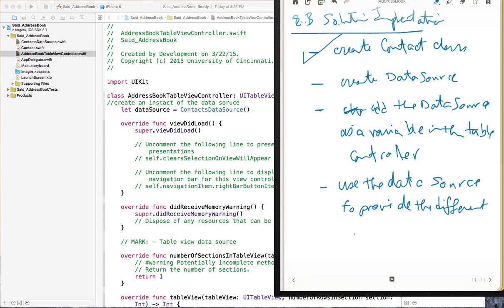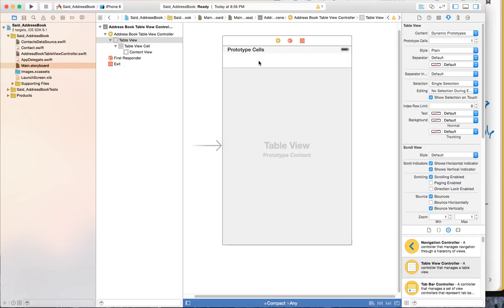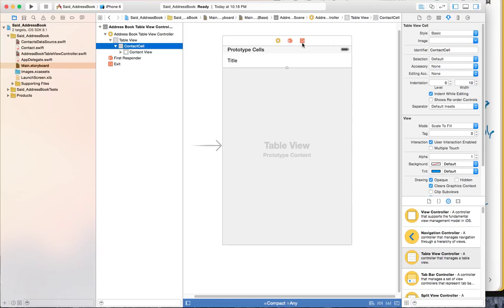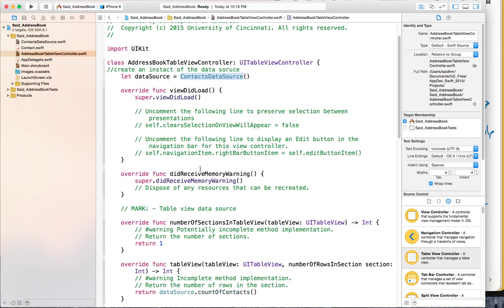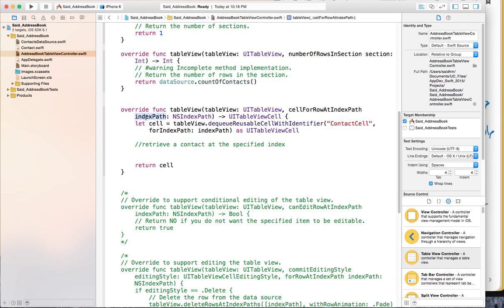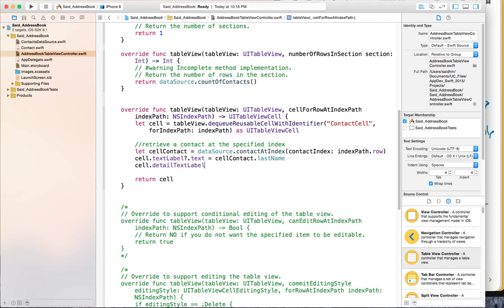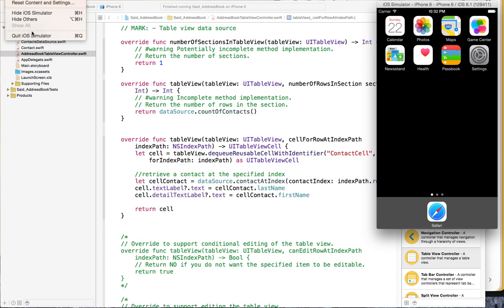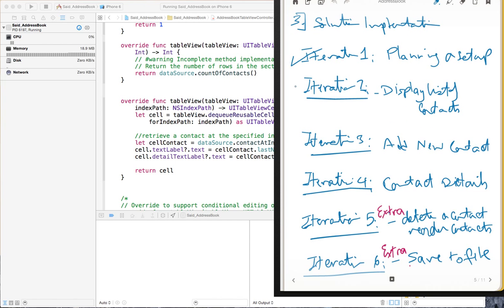IT1045C: Module 5 - Address Book - Iteration 2-DisplayListOfContacts - PartIV Display Contacts 5/10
Examine the structure of the TableView in the Storyboard. Set up dynamic prototype cell with a cell identifier. Set up the cell style. Implement the cellForRowAtIndexPath function in the AddressBook table view controller to set the contents of the table cells. - complete iteration 2